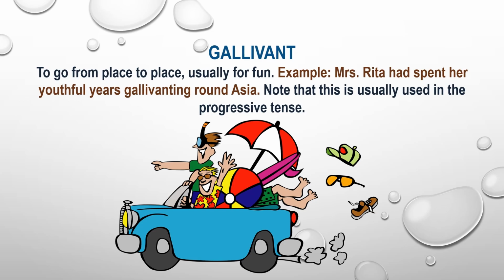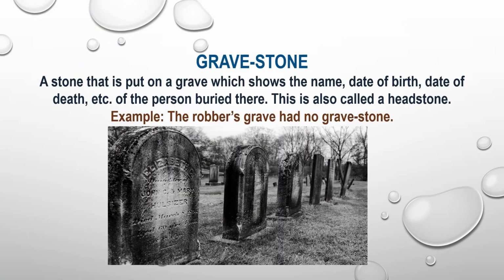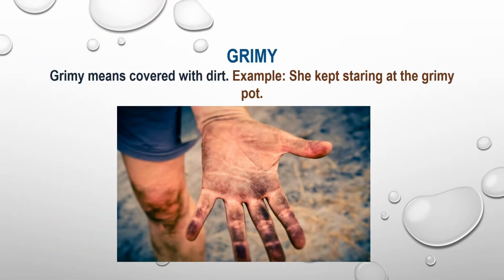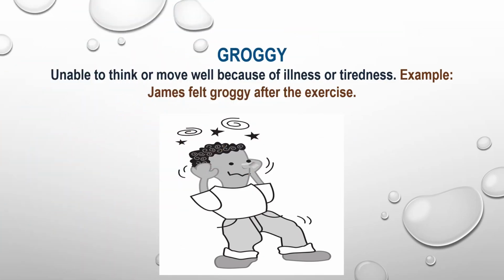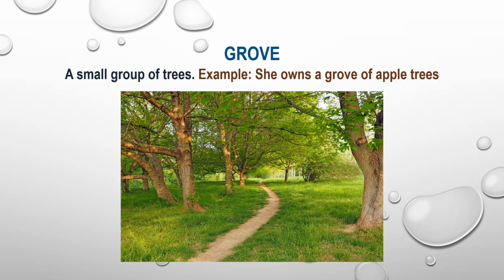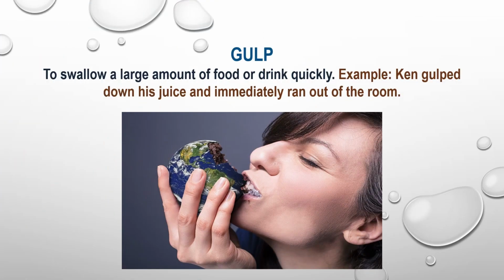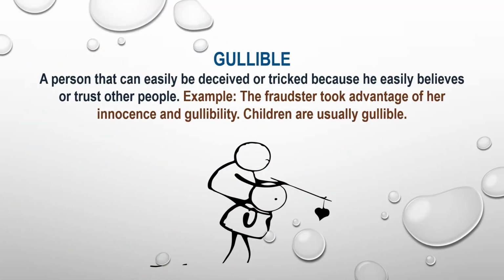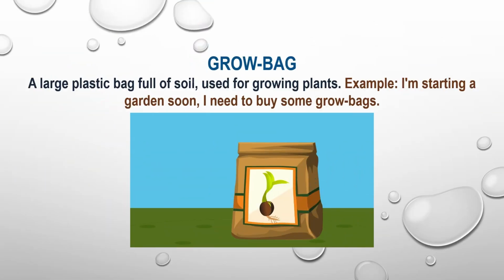Learn advanced English words beginning with letter G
Learn advanced English words beginning with letter G. Grow your English fluency with these advanced English vocabulary.